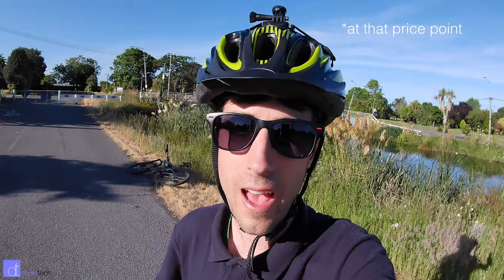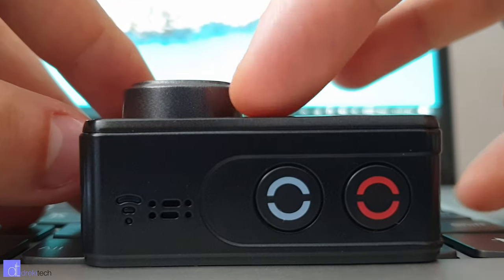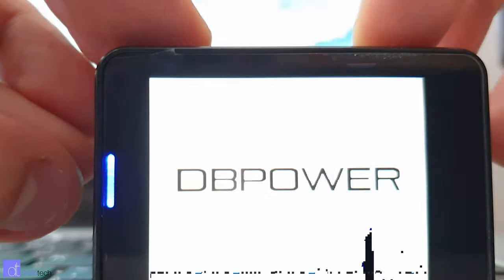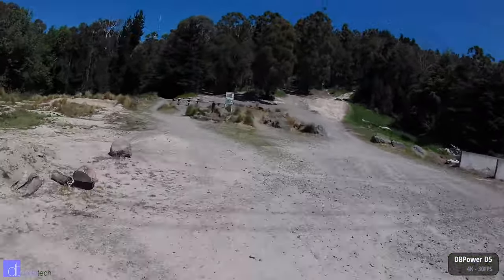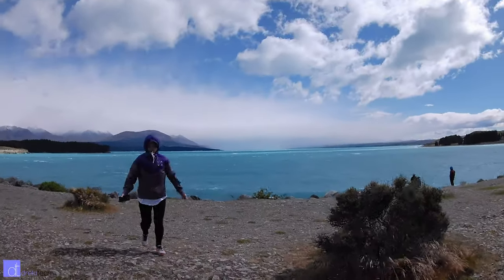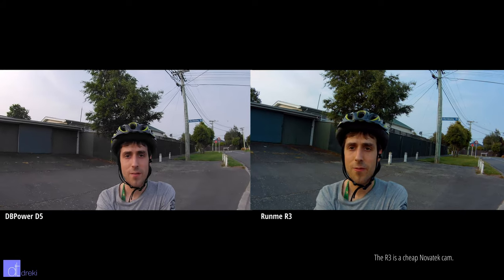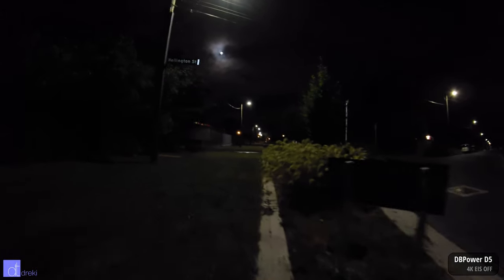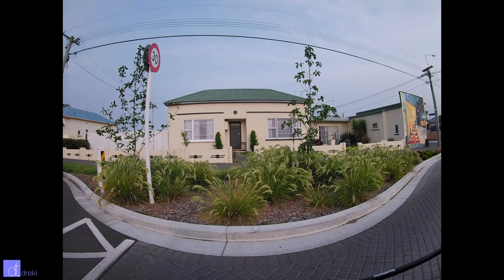The DBPower D5 is THE CHEAPEST Cam I've Ever Reviewed and It's Actually Good!!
Buy the D5 here ($35 at time of review) || Recommend you DO NOT buy the "Newer Model" N6 cam suggested by that listing as it is actually based on older Fake 4K hardware || Spare batteries ⬇️ ⬇️ ⬇️ More Info Below ⬇️ ⬇️ ⬇️

The DBPower D5 is cheap and decent enough GoPro clone but I don't think it is for everyone. Definitely quality is not as good as a higher end cam ($100+) like Akaso V50 X; SJ8 Pro; GoPro Hero Black, etc. Especially in places like video detail, photo detail, image stabilization. Basically if you are looking for the cheapest of the cheap, sub $50 type cam I would not even consider anything else at this point. The D5 is the way to go especially when it drops on sale for $20 - 30. I believe the sellers are losing money on this one.

Also it is mildly obvious that this is a rebrand of the Akaso V50 Pro / MGCool Explorer 3 camera with a different case. I am NOT sure if firmware is compatible so I do not recommend attempting to install the Akaso firmware.

Spare Batteries

 --- Gear Links ---

--- Gear Links ---